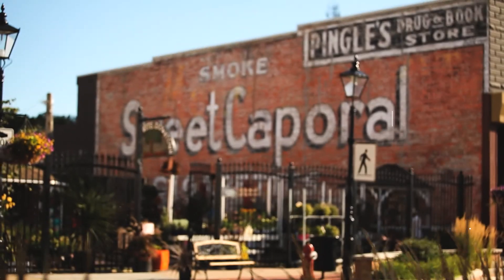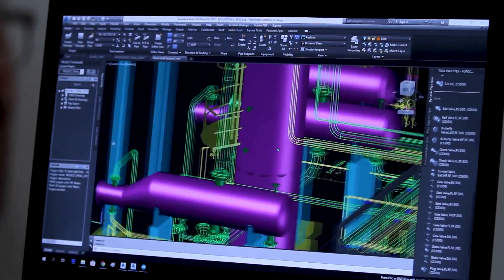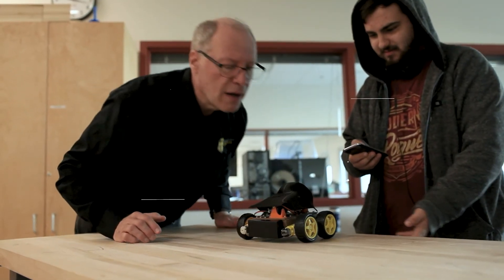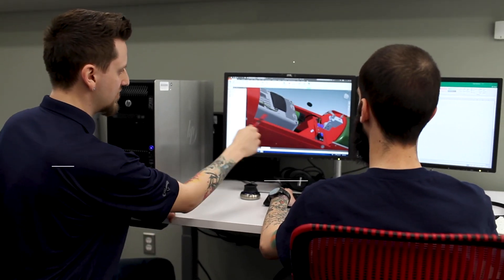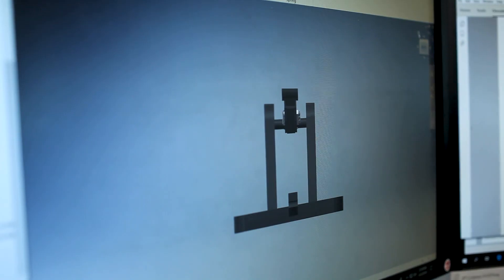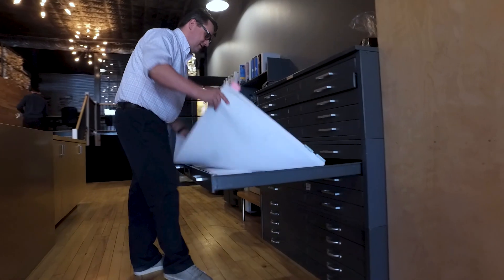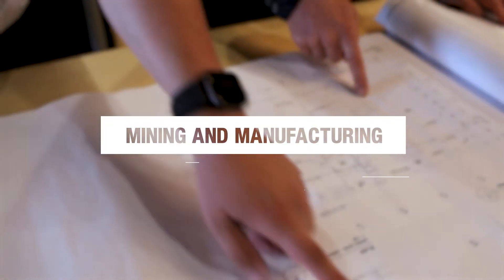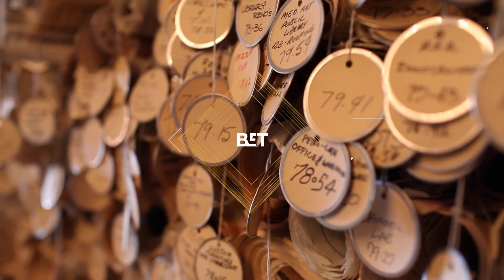Built Environment Engineering Technology at Medicine Hat College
From roads and buildings to machines and robotics, students in the Built Environment Engineering Technology program will gain skills in drafting, engineering and design to create the products and places that move our world forward.

BEET studies the built environment through three core disciplines: mechanical design technology, civil design technology, and building design technology. This program focuses on the fundamental theories and concepts in these core disciplines while learning and applying current technology so that graduates are prepared to enter a professional career as an engineering technologist.